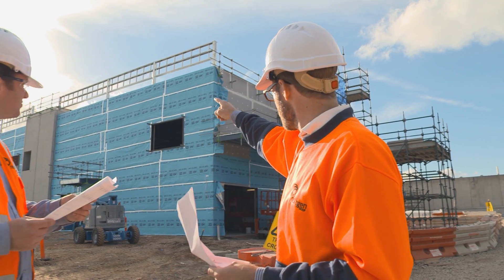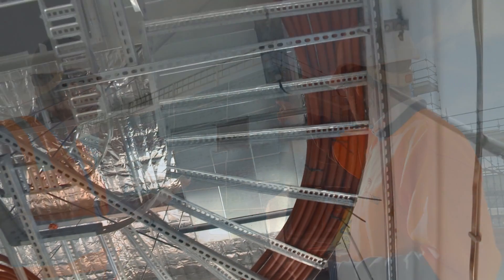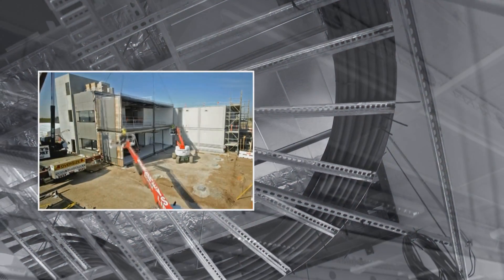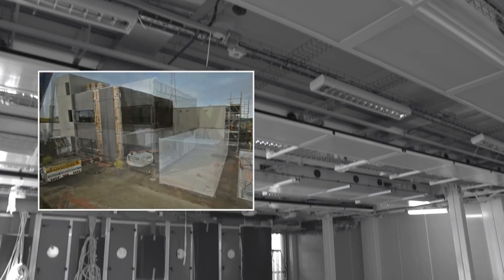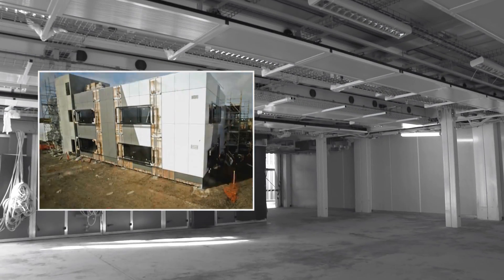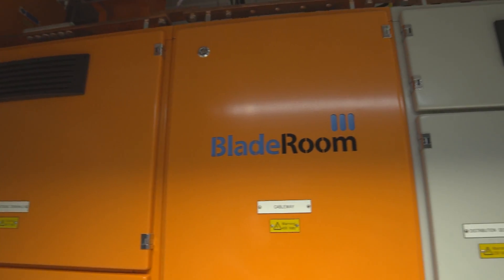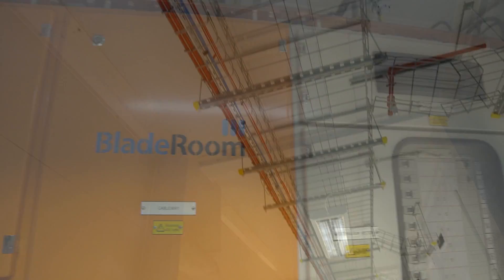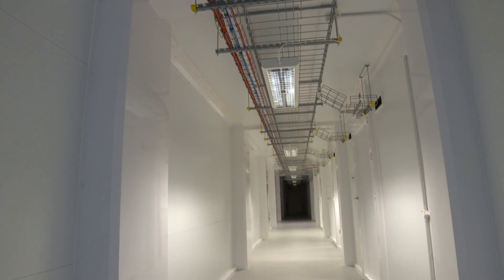Nextgen Group - Data Centres summary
More on Nextgen Group's reliable and efficient data centre design and construction services